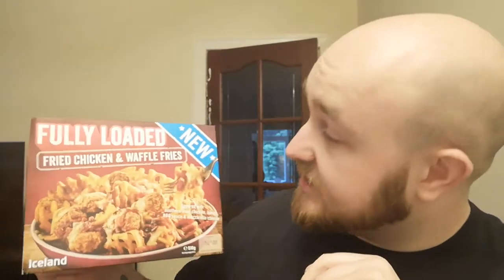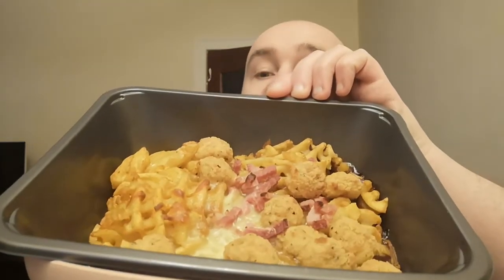Fully Loaded Fried Chicken & Waffle Fries -- Iceland -- Snack Tube